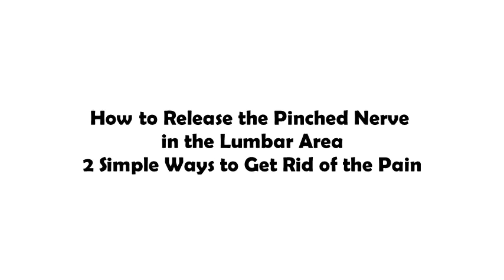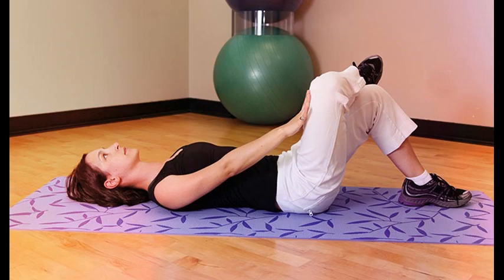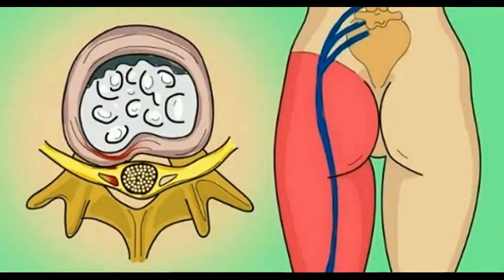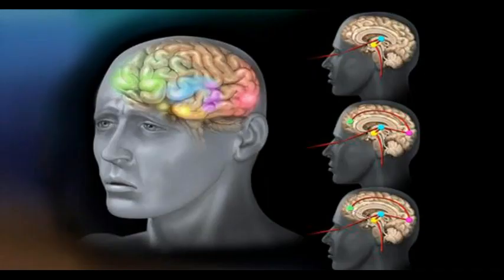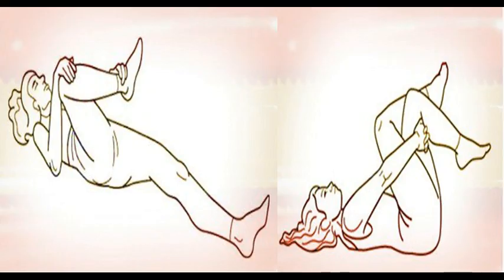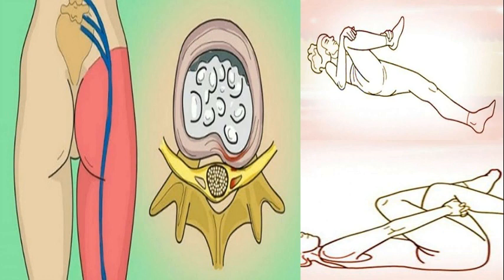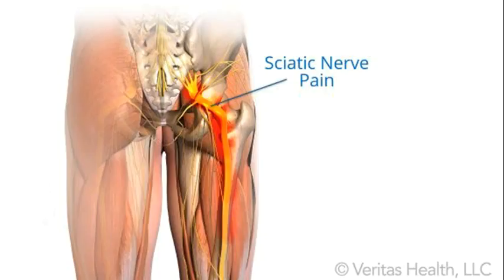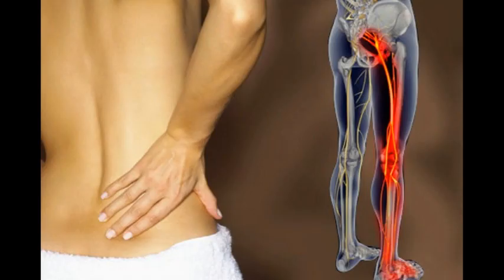How to Release the Pinched Nerve in the Lumbar Area 2 Simple Ways to Get Rid of the Pain